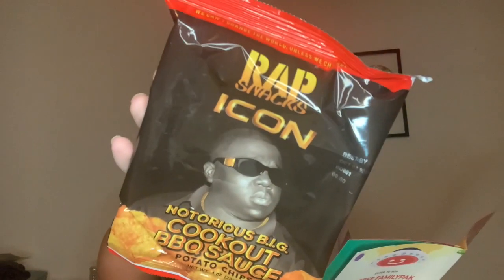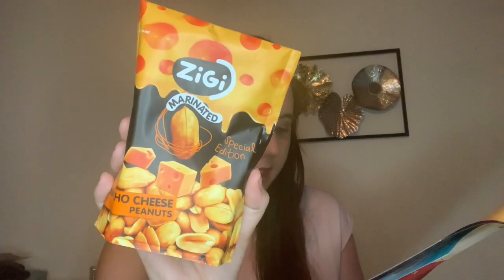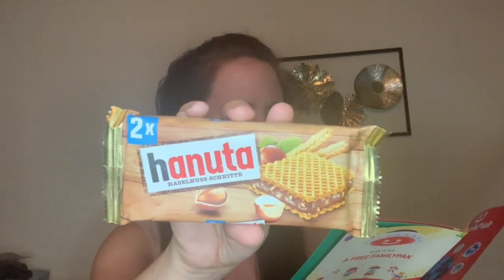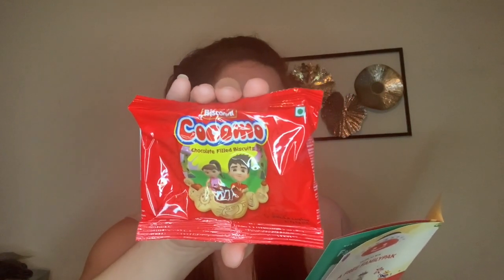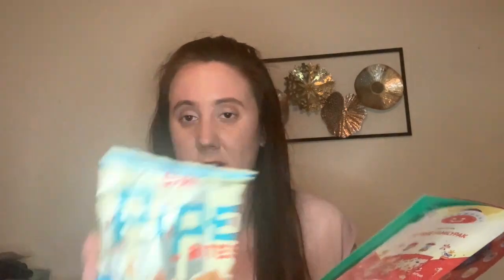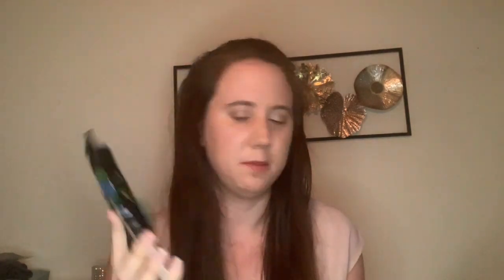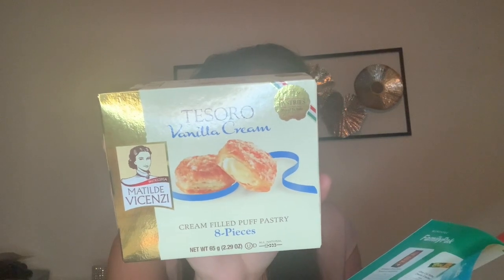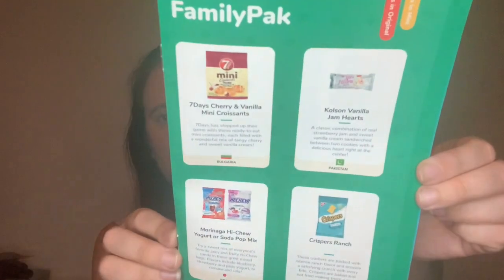MunchPak June 2020 Unboxing |No Tasting